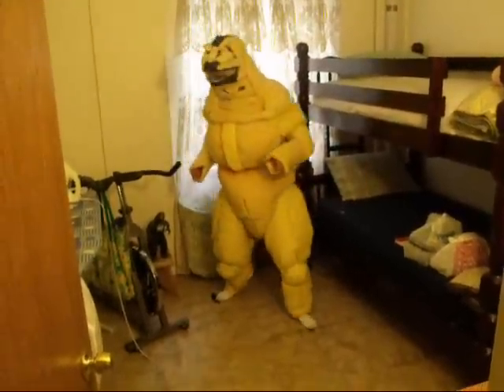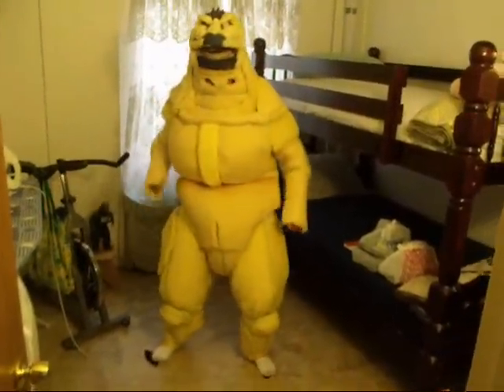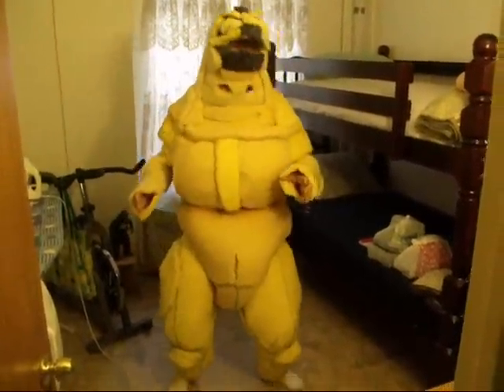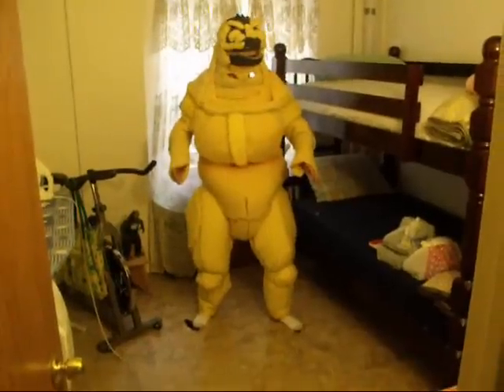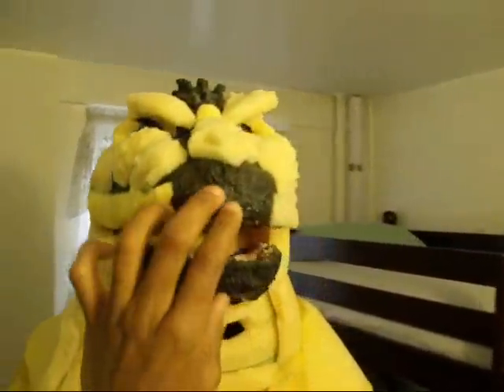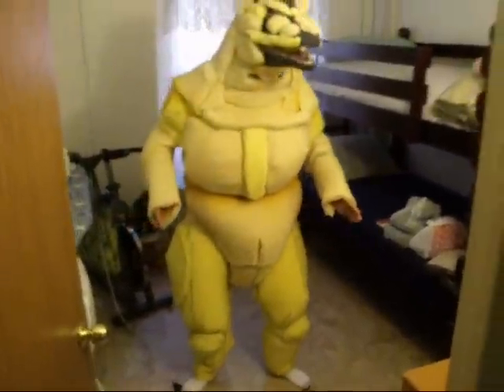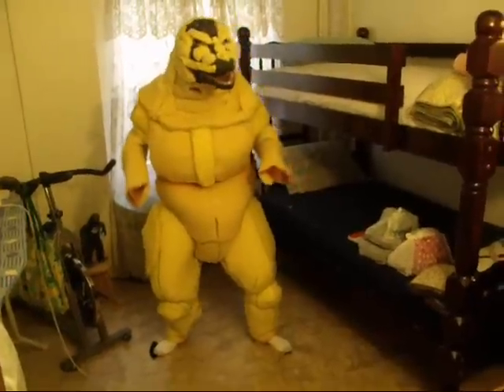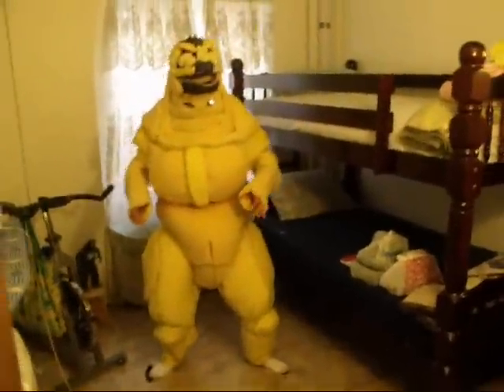g suit test fitting 3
another test fitting